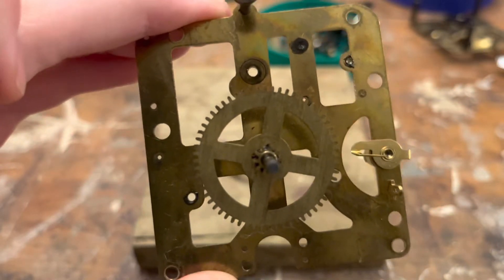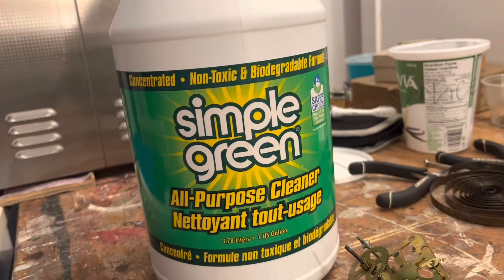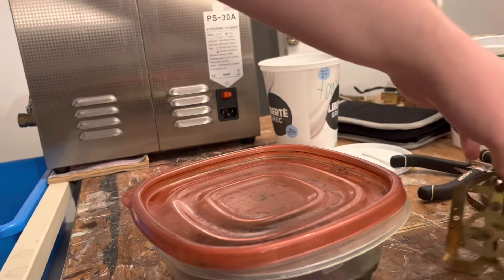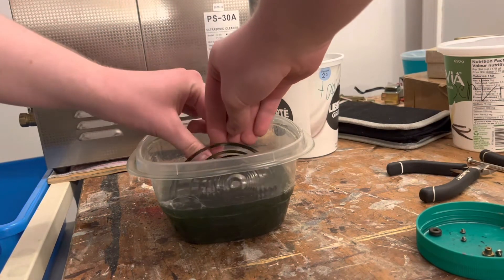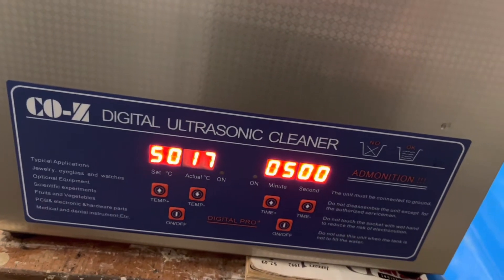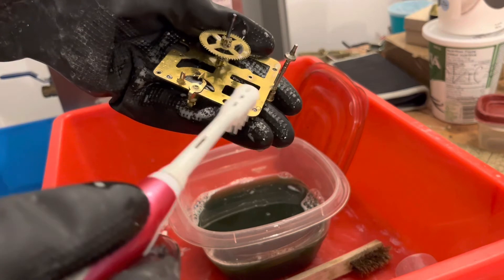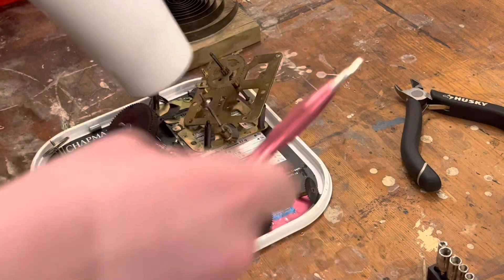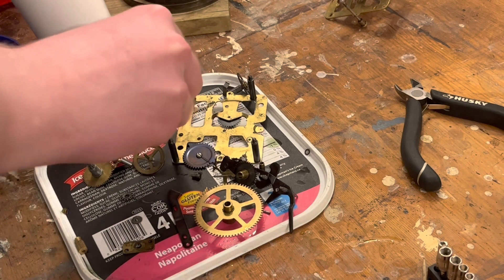Westclox Big Ben Style 7 Movement Cleaning (Part 3) (I don't use this cleaning process anymore)